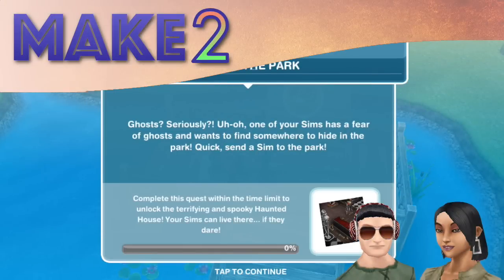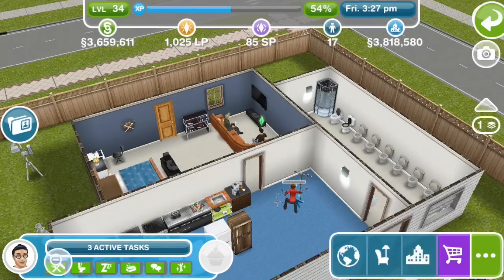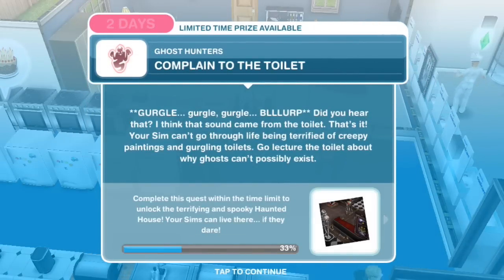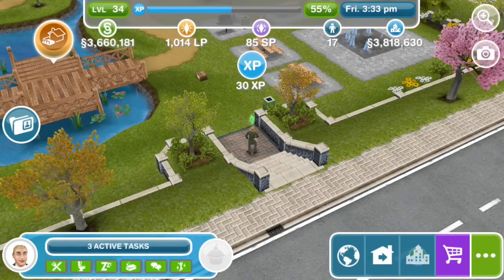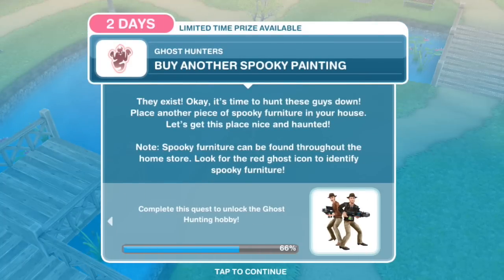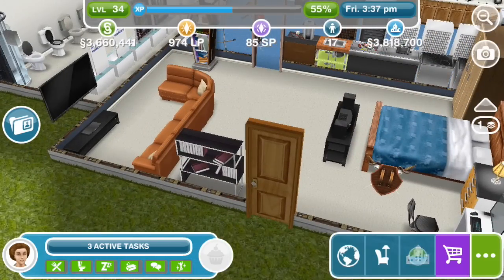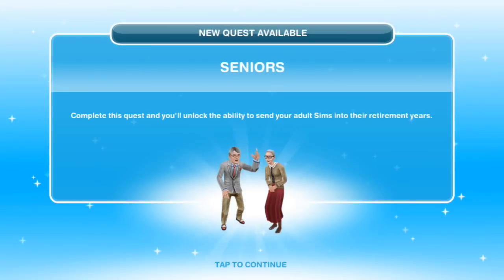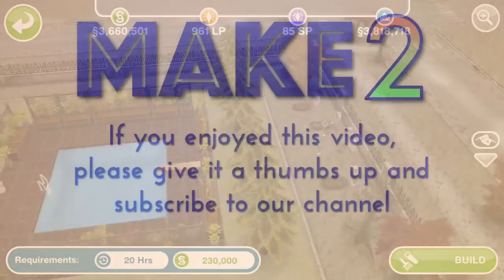Sims FreePlay - Ghost Hunters Quest with the Harry Potter Gang (Let's Play Ep 22)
This is a tutorial and walkthrough of the Sims FreePlay Ghost Hunter Quest, which unlocks the ghost hunting hobby and the Sims FreePlay Haunted House! This is episode 22 of our Let's Play The Sims FreePlay series. We're starting from the very beginning, with Hermione Granger, Ron Weasley, and Harry Potter as the town's founding sims! (More characters from other fandoms will follow.) For this Sims FreePlay Let's Play series, we're doing tutorials and walkthroughs of all Sims FreePlay quests -- on a budget -- until we finally catch up to the Royalty Quest.

If you want to see some of our Sims FreePlay original house designs or pre-built houses in our other towns, check out the playlists on our channel.